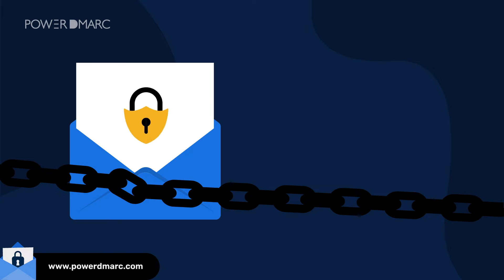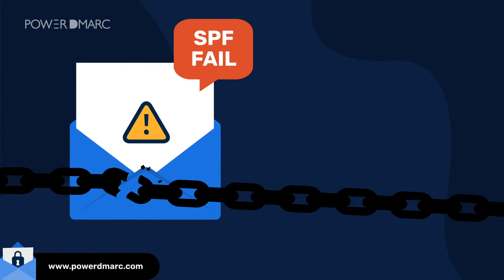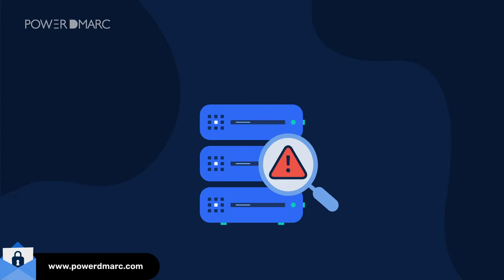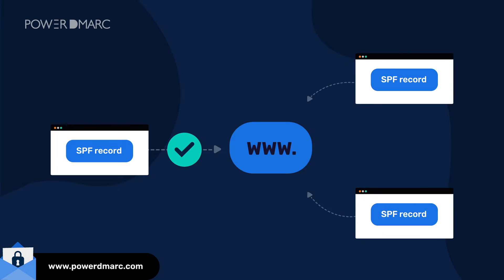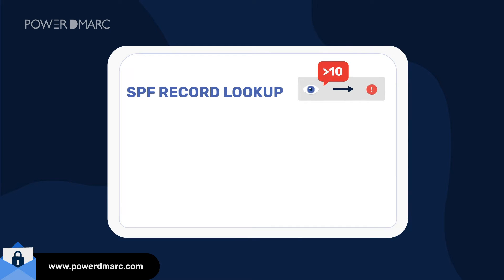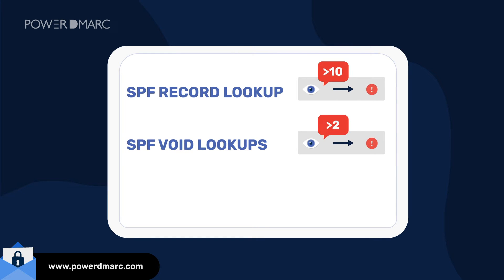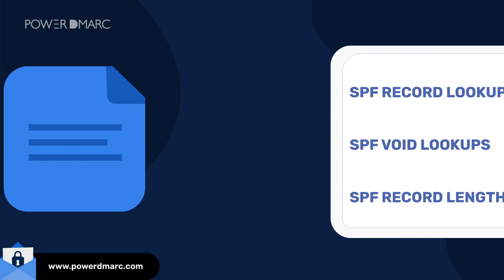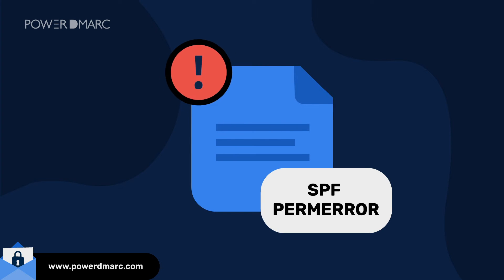Why Does SPF Fail? - SPF Failure Causes & How to Prevent Them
Are you tired of SPF authentication failures jeopardizing your email security? Discover the solution with PowerDMARC's PowerSPF! In this video, we explain why SPF fails and how our one-click automatic SPF flattening can mitigate errors like PermError.
Learn more about SPF rate limit PermError and how PowerDMARC can help you by visiting our

00:00 5 reasons why SPF fails
00:48 How to resolve SPF fail